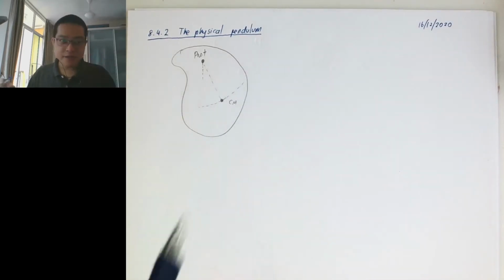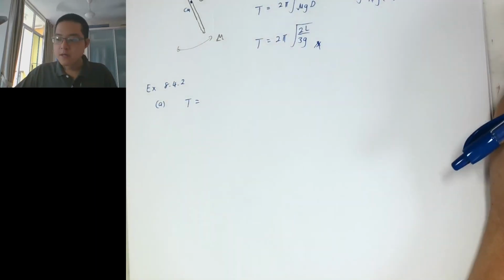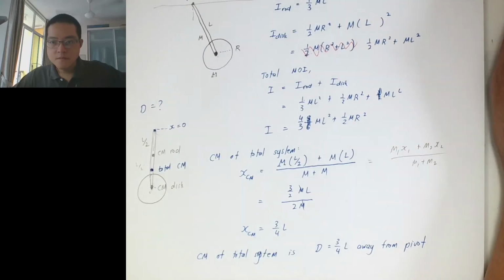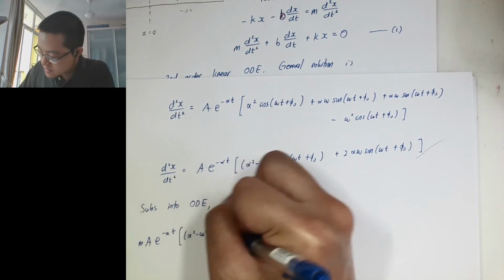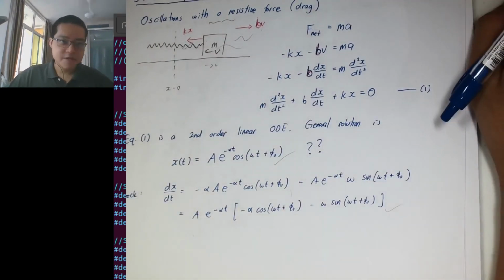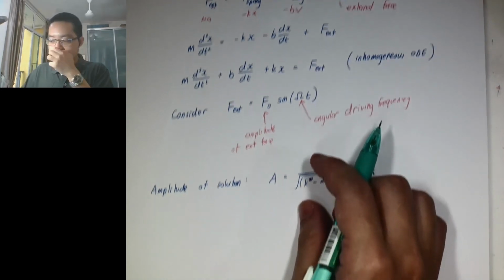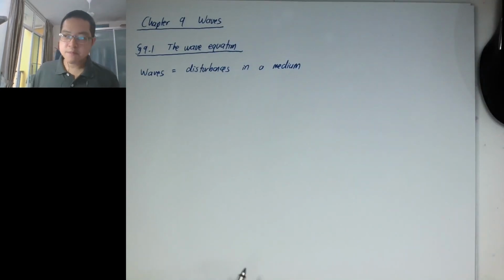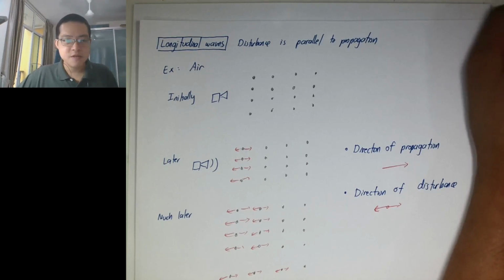Mechanics Lecture 21 - Rigid pendulum, damped and forced oscillations